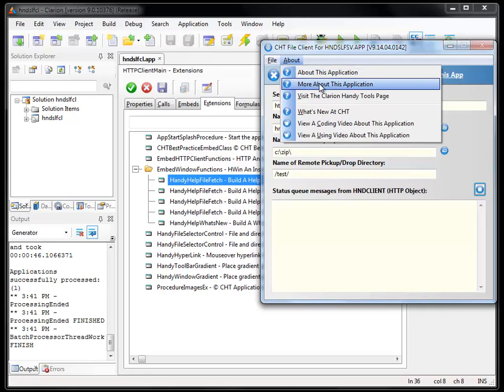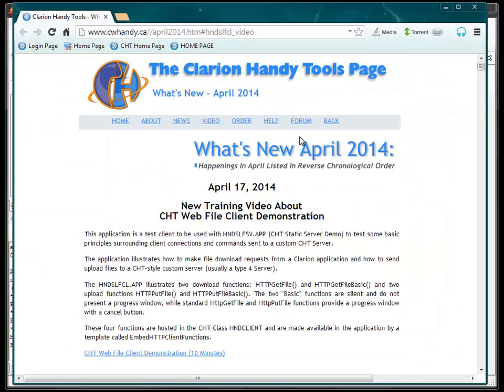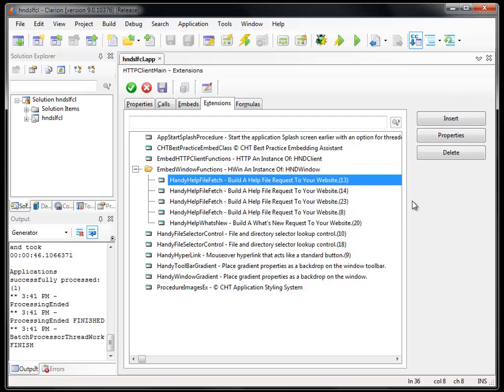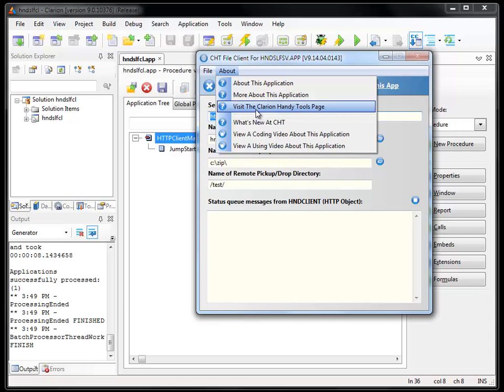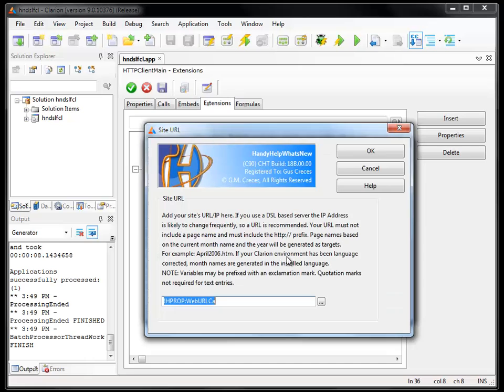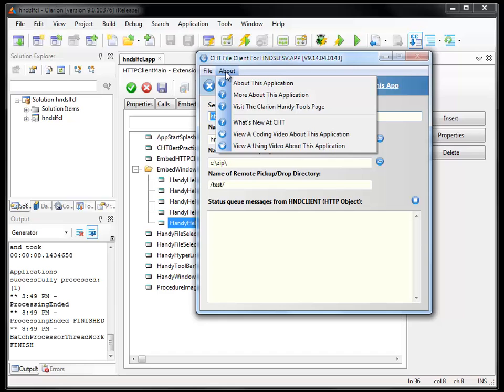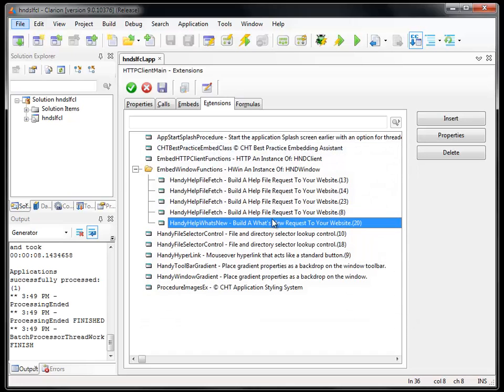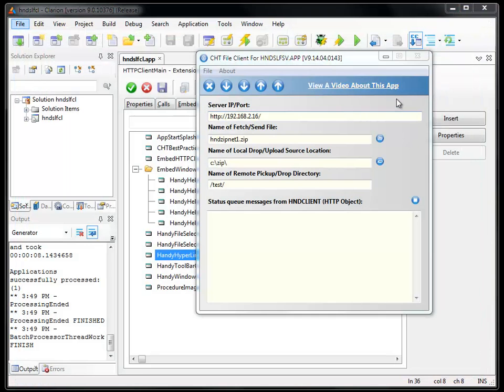CHT:Adding Help to Clarion Applications (2014-13Min)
This video illustrates several CHT templates that developers can use to incorporate help into their applications: help in the form of HTML pages, PDF documents and .MP4 video.